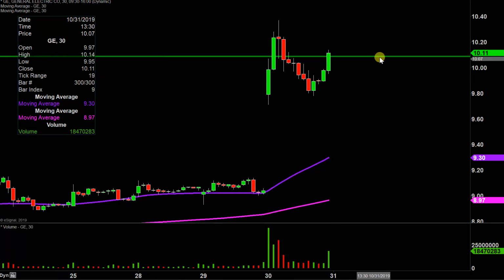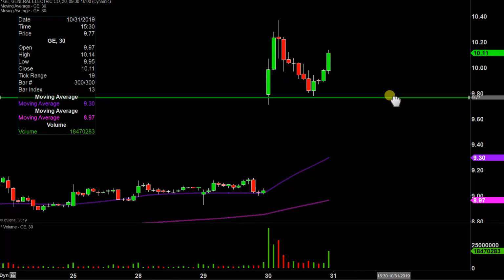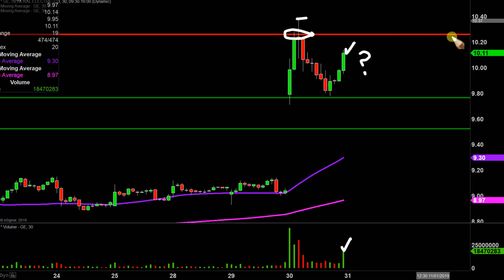General Electric Company - GE Stock Chart Technical Analysis for 10-30-2019